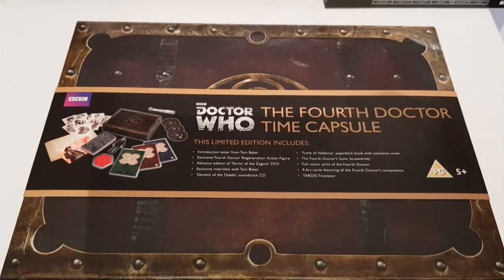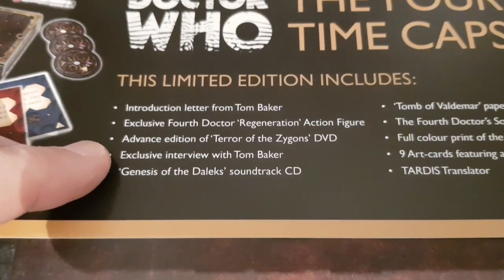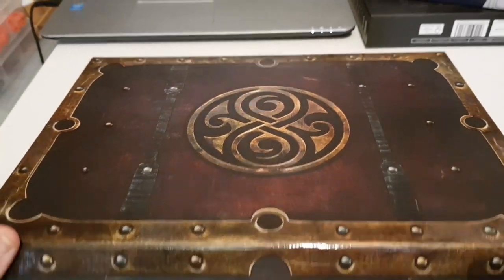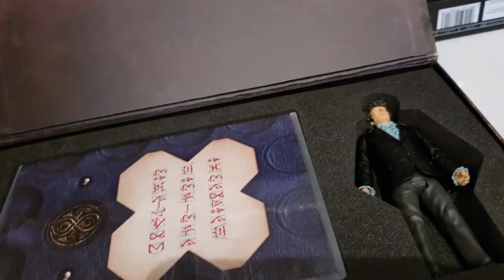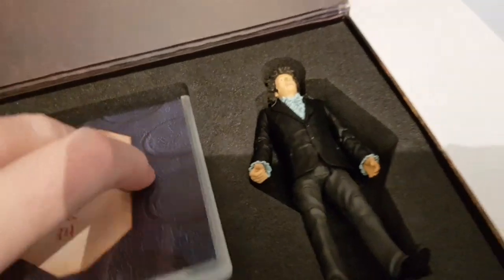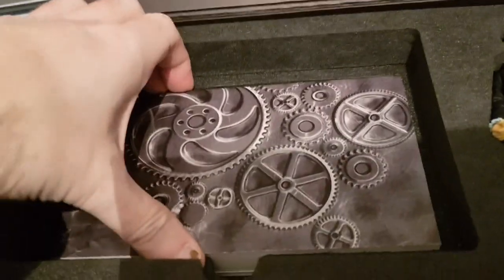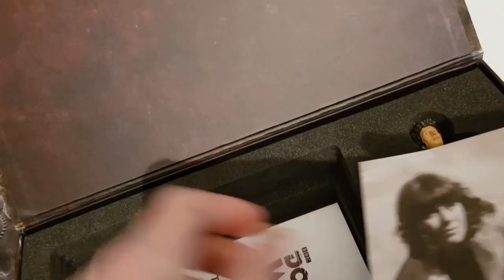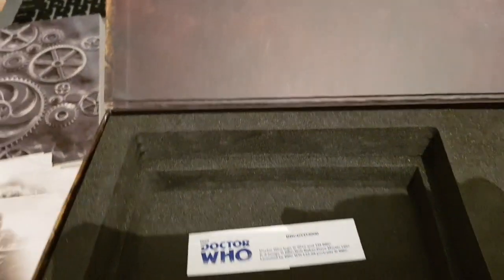Doctor Who - The Fourth Doctor Time Capsule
A look at what you get in the limited edition Fourth Doctor Time Capsule box